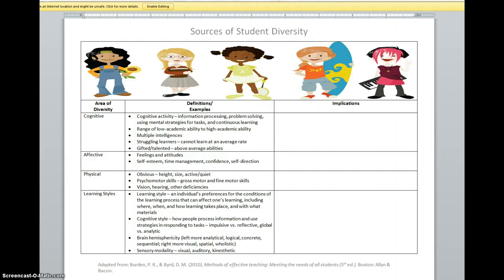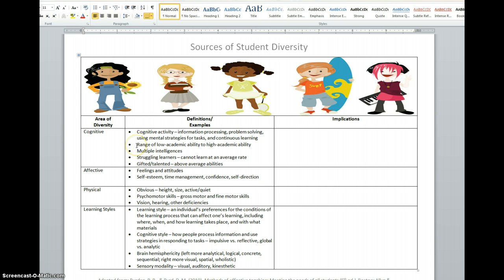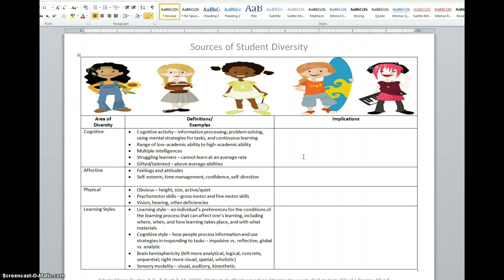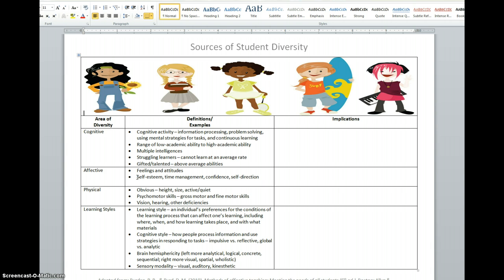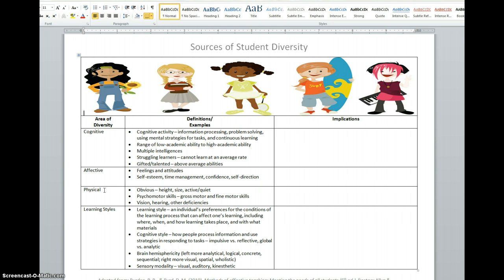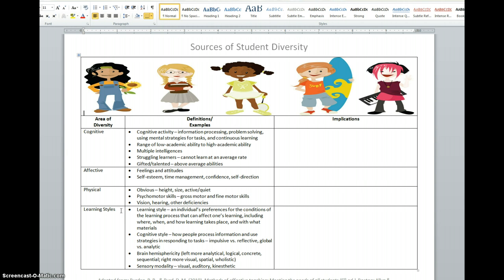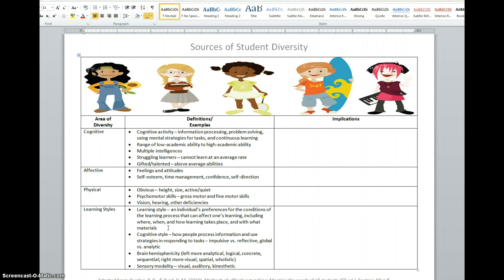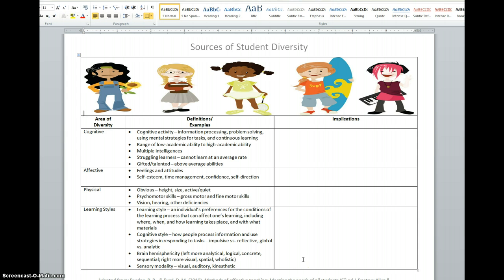Sources of Student Diversity Part 1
Describing cognitive, affective, physical, and learning style differences in students